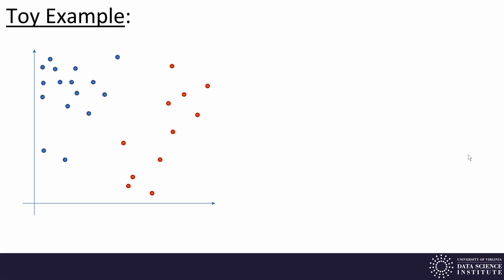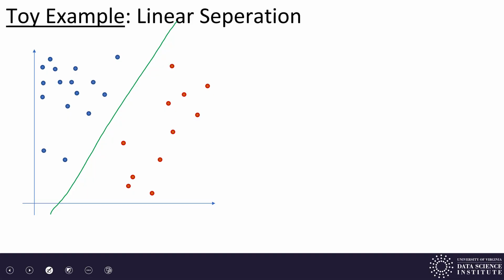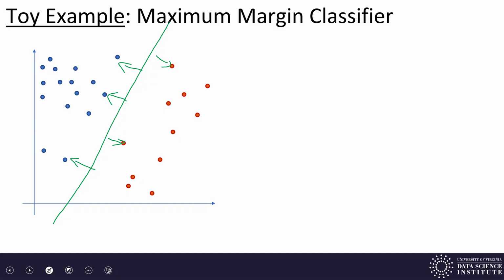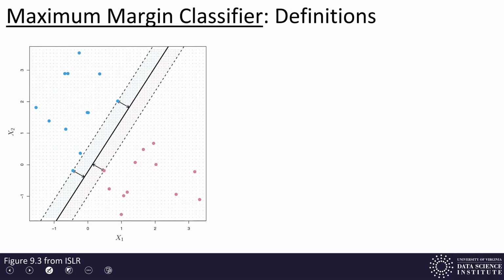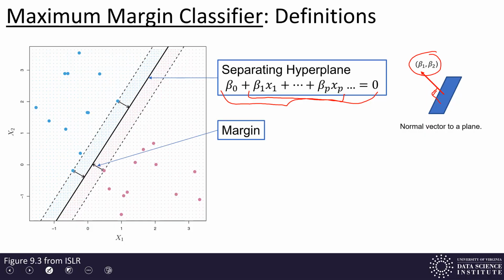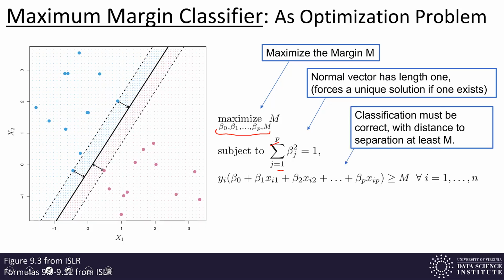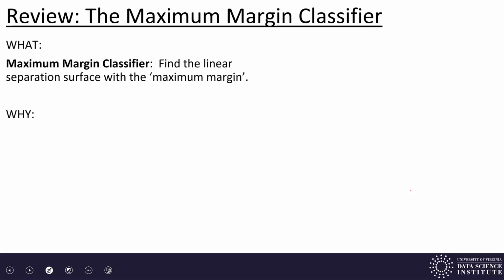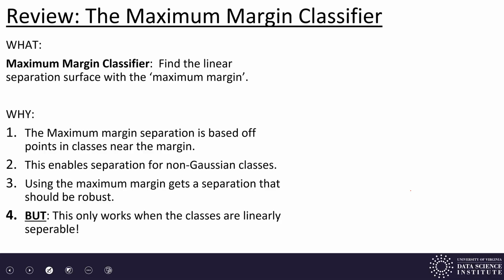Maximal Margin Classifier